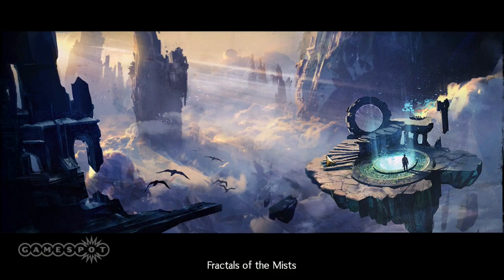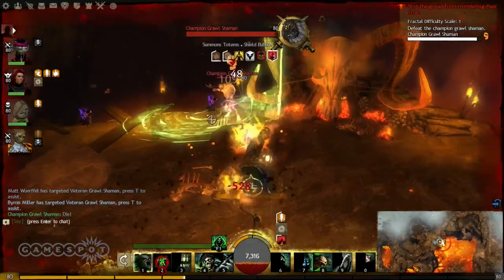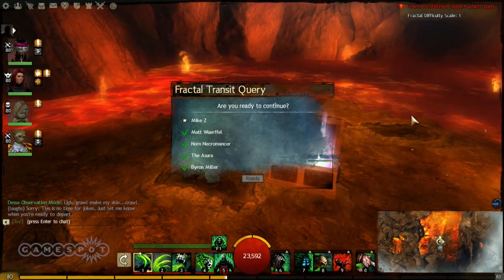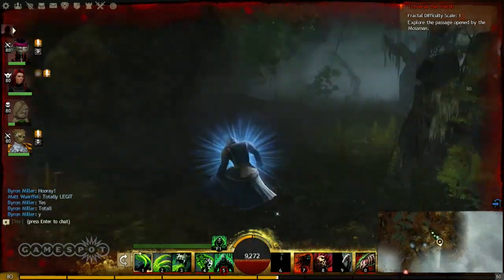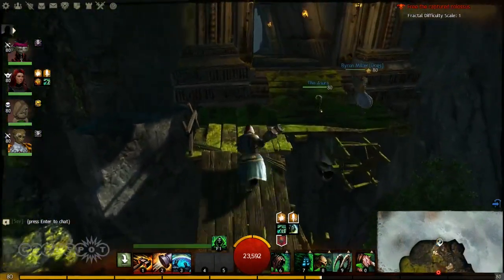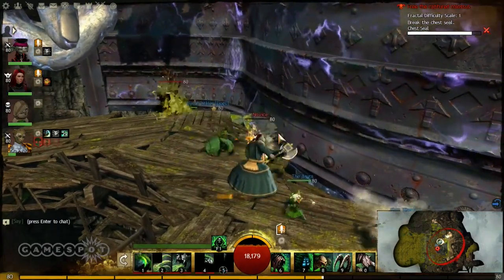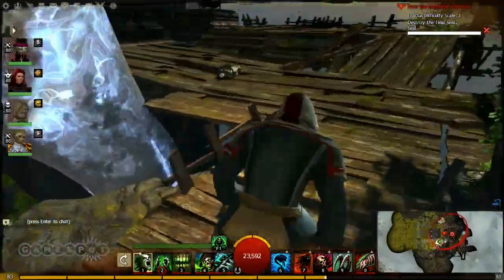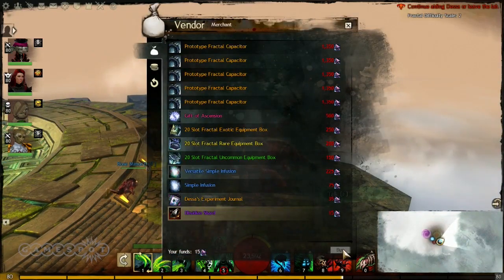Guild Wars 2: Fractals of the Mists Dungeon Preview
ArenaNet takes us on a tour of the new scaling difficulty Dungeon, Fractals of the Mists, being added to Guild Wars 2 in this feature.

Follow Guild Wars 2 at GameSpot.com!